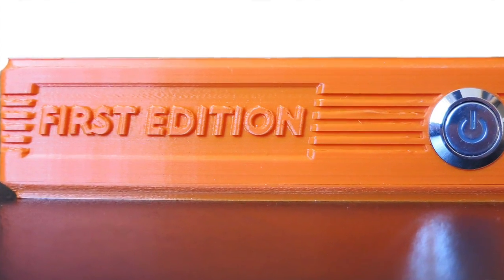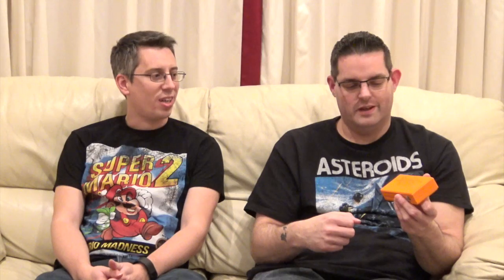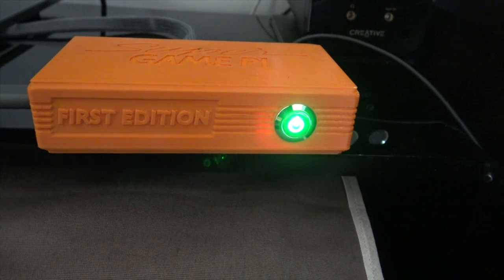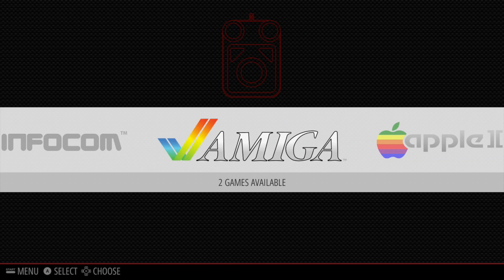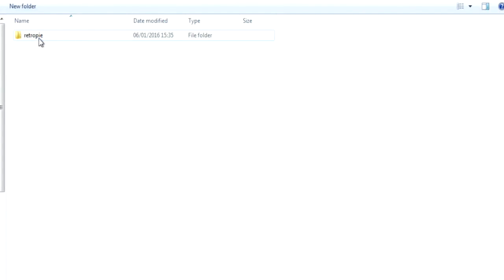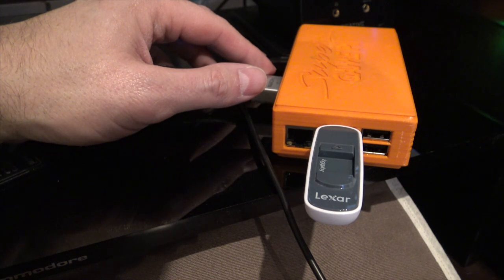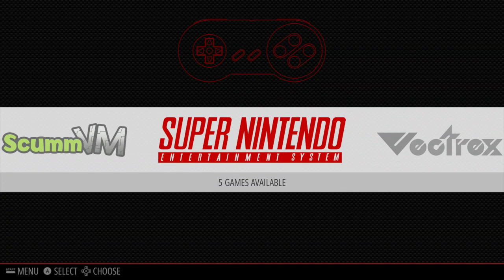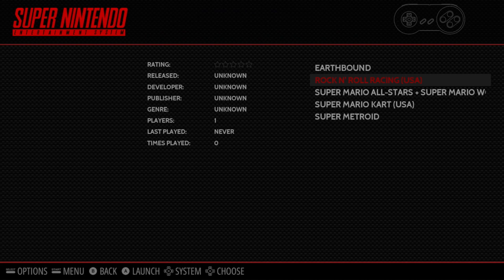A Look At The Super Game Pi & How To Set It Up (Let's Talk Retro)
In this video we take a look at The Super Game Pi - The Raspberry Pi Powered Retro Emulator. We tell you and show you exactly what The Super Game Pi is and also how to set it up and get playing games on the system which uses Emulation Station as its front end.

Our theme tune Battlecharge is copyright of Joe Bleeps and used with his kind permission. To find out more about Joe Bleeps visit: